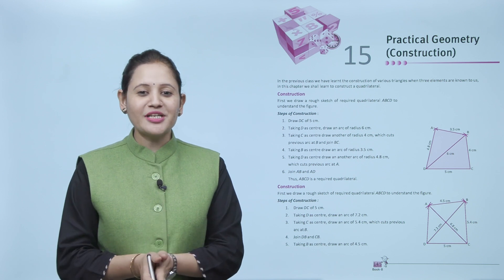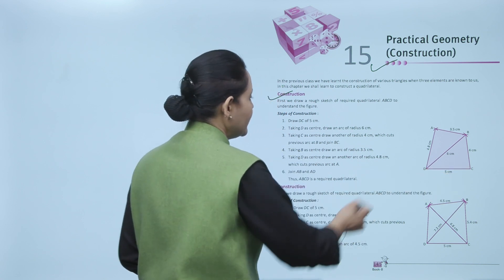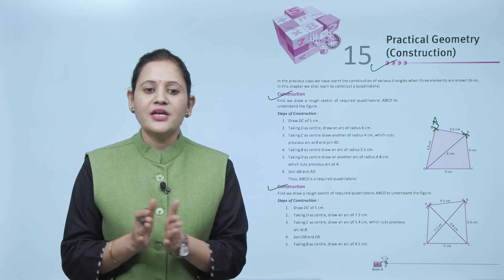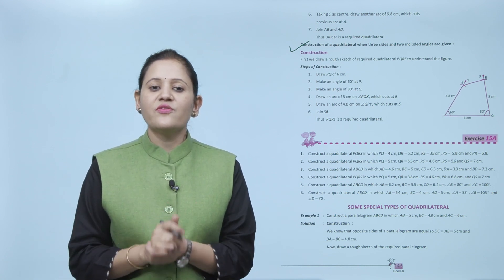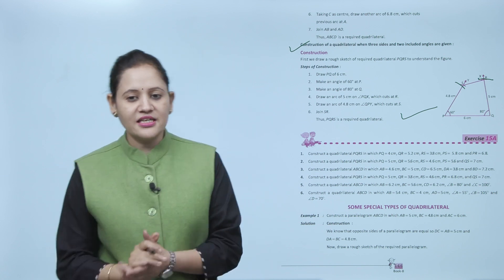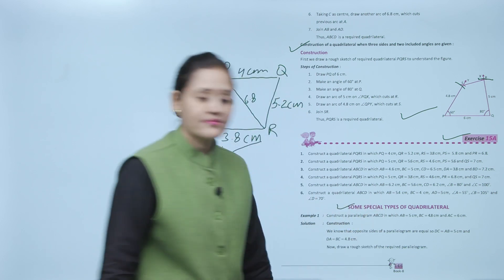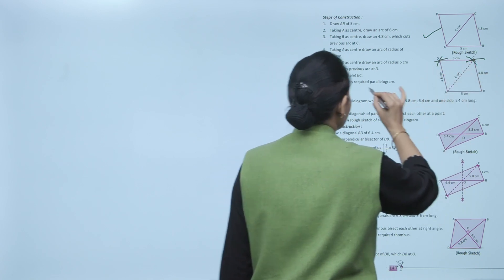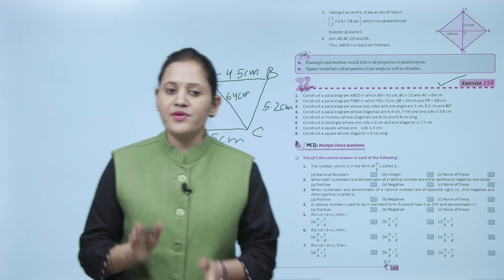Ch 15 | First Step | Maths | Class 8 | Practical Geometry ( Construction) | For children